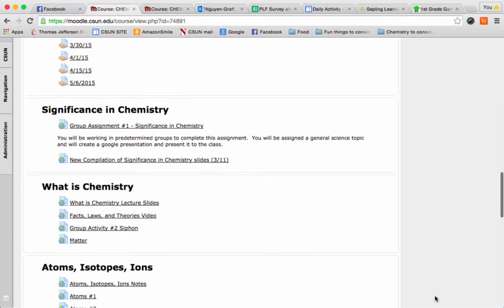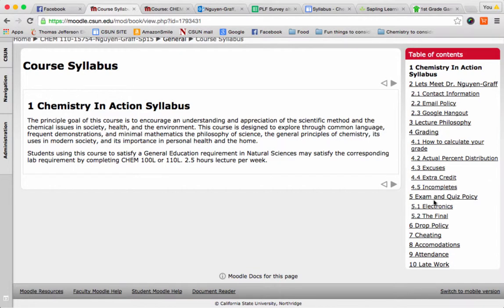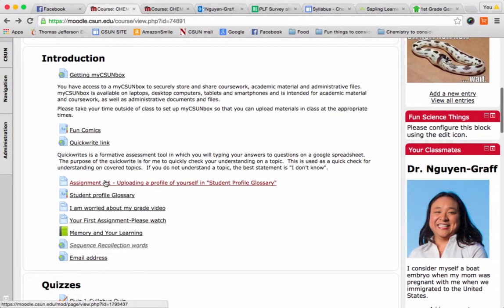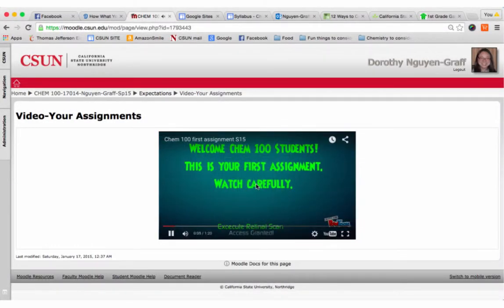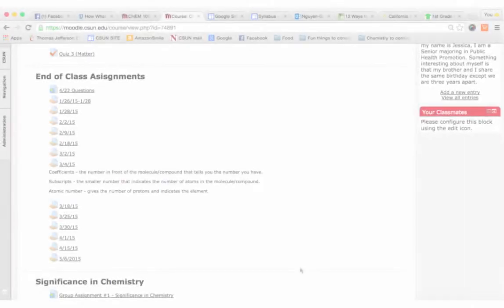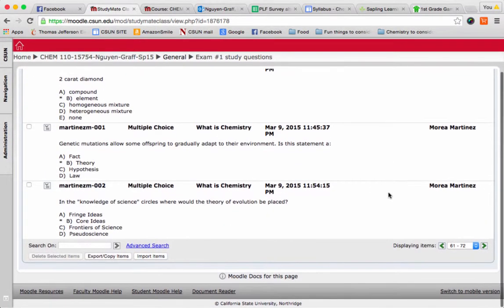Dorothy's 2014 summer institute Video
Dorothy Nguyen-Graff's Summer 2014 Summer FTC Institute Video